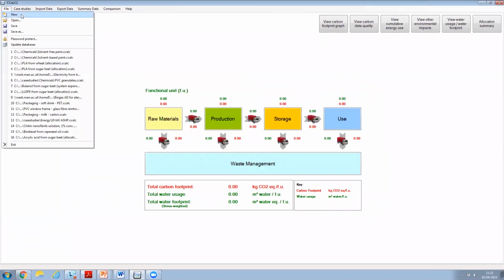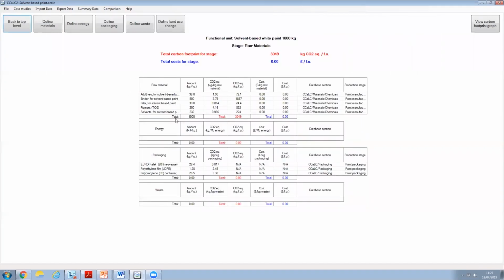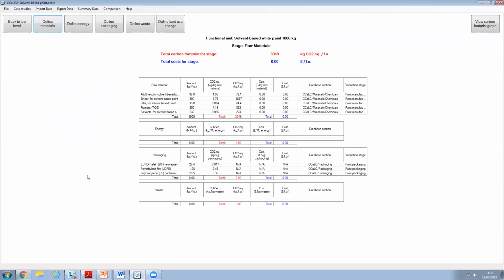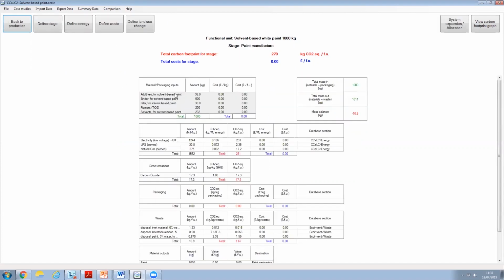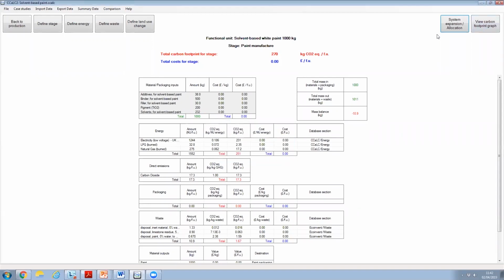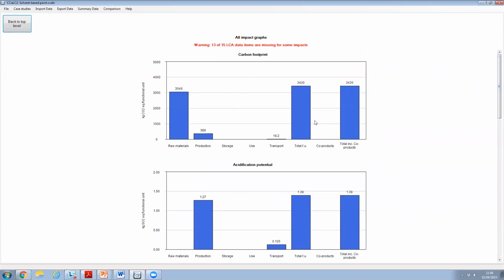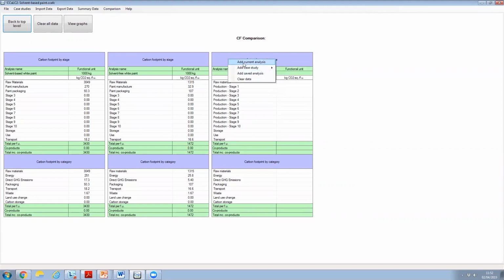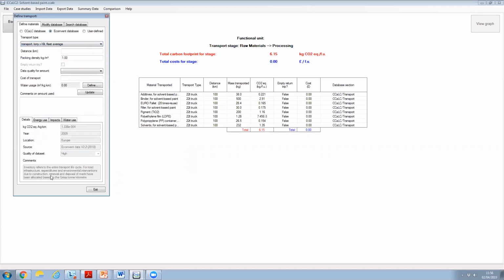CCaLC2 overview: Main features and modelling (CCaLC2 -työkalun peruspiirteet ja käyttö)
Circwaste-hanke järjestI 2.4.2019 kaikille avoimen webinaarikoulutuksen ympäristövaikutusten ja kustannusten arviointiin soveltuvan elinkaarityökalun CCaLC2:n (Carbon footprinting tool) käytöstä. Työkalu soveltuu esimerkiksi yritysten ja kuntien käyttöön. Koulutuksen tallenteiden avulla voi perehtyä elinkaarimallinnuksen perusteisiin ja tutustua CCaLC2-työkalun käyttöön yksinkertaisten case-esimerkkien kautta.